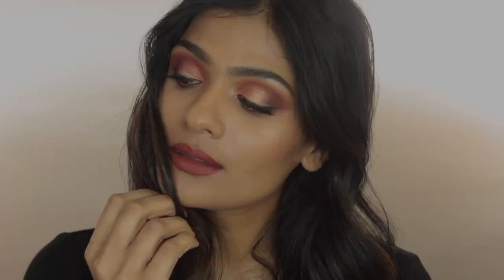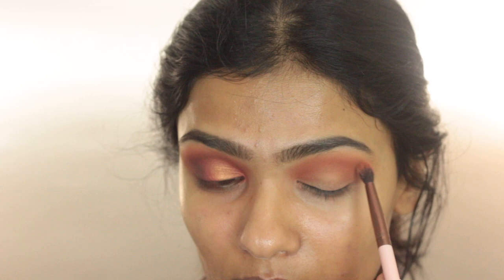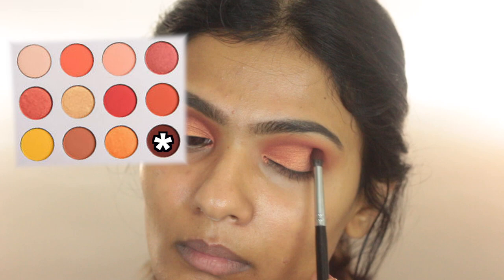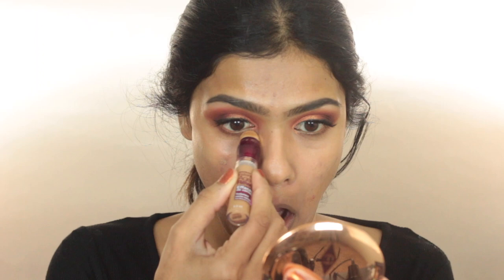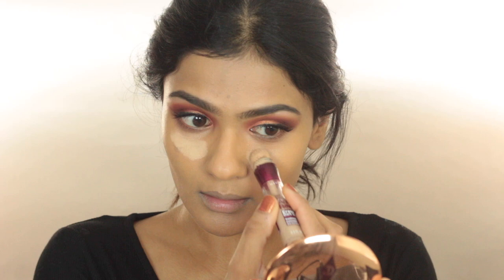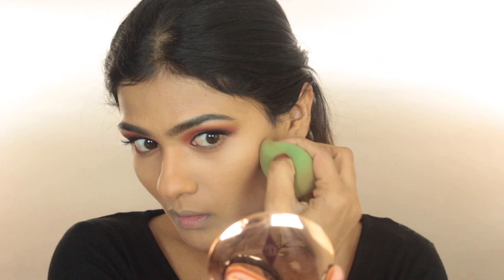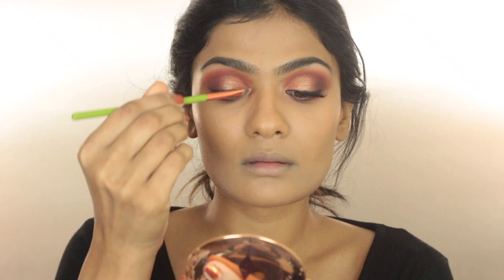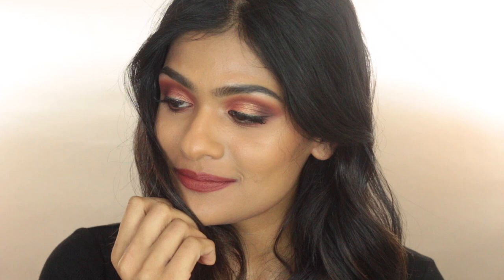Warm Toned Valentines Day Makeup Look Using All (Almost All :P) Affordable Makeup Products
Hey all,

Hope you guys enjoy this affordable Valentines day look. I have already done so many pink/Berry looks on my channel. So I wanted to create a warm toned makeup look to represent the warmth in love (Cheesy I know, but in my defenseHave been watching a lot of Korean Drama lately :P).

Love you all :D

Maybelline New York Eye Studio Lasting Drama Gel Eyeliner(Blackest Black)
Colourpop Super shock shadow Get lucky (instead you can use Butter cookie shade from the palette)

Lips:
KYLIE COSMETICS Velvet Liquid Lipstick (Shook, not goals like I said in the video)
Affordable option : NYX Professional Makeup Line & Load All-In-One Lippie (RIDE OR DIE)